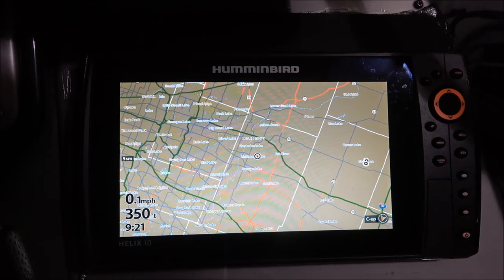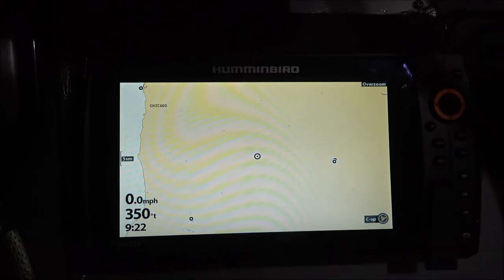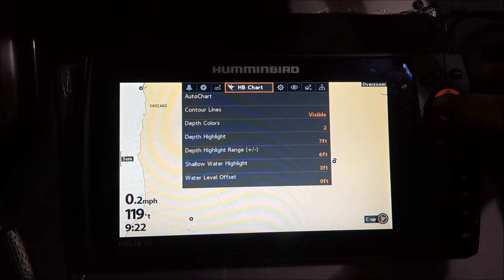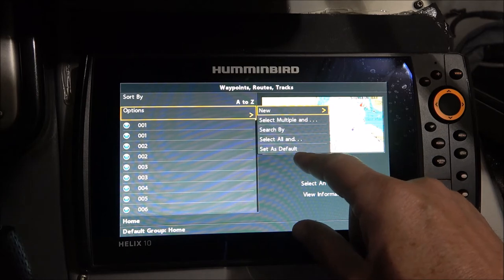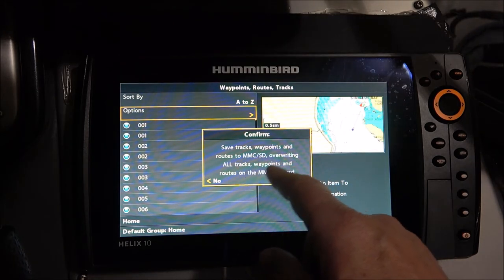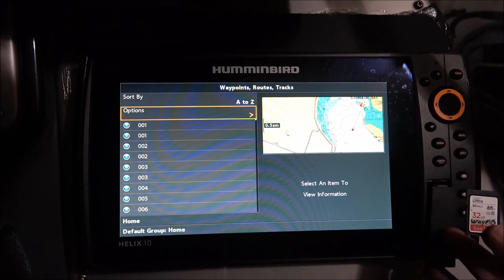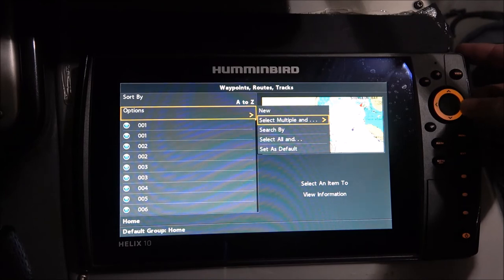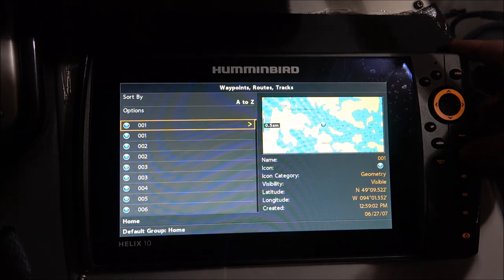Humminbird Waypoint Backup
In this video, I explain why and how to backup waypoints from Humminbird Helix units.